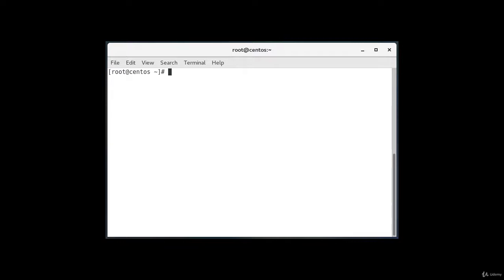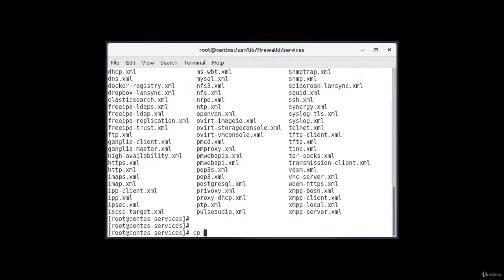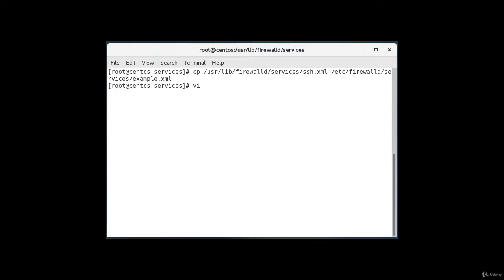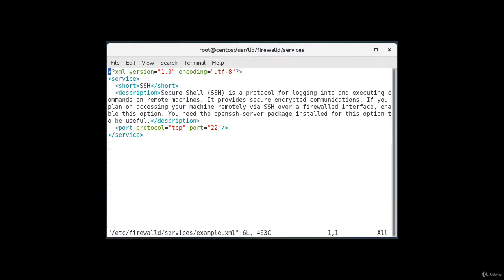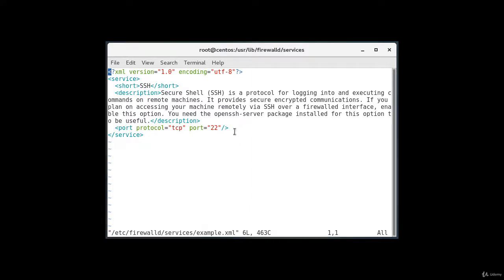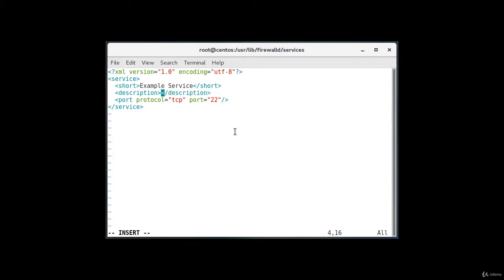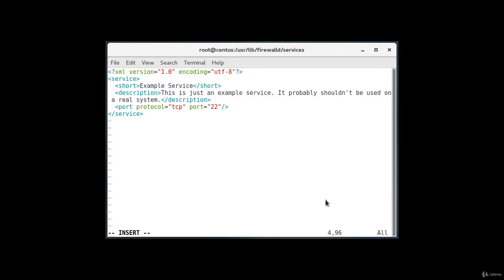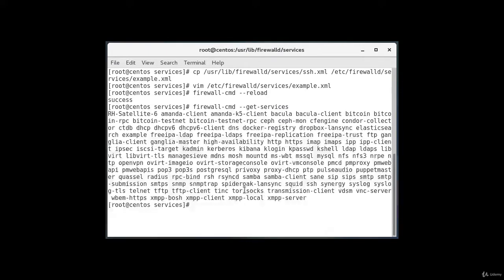RHCE - Defining services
Defining services